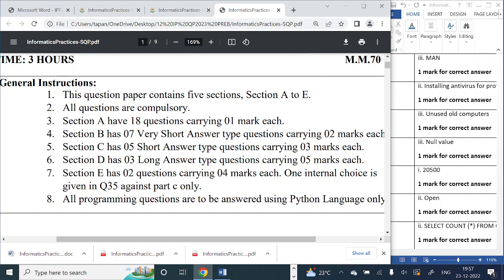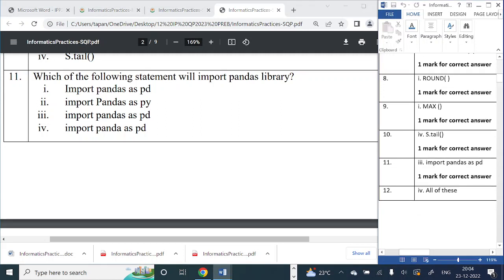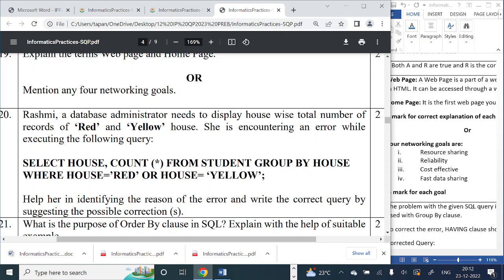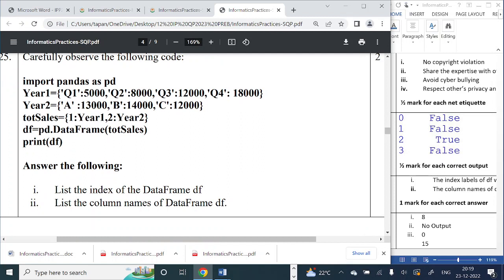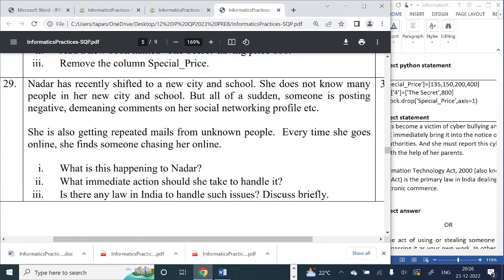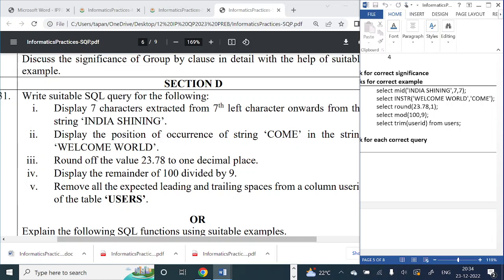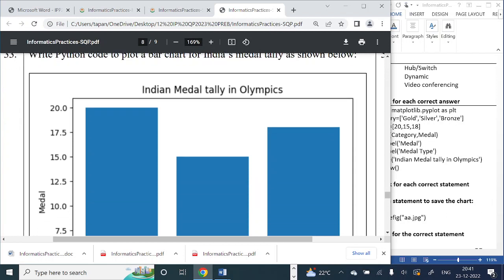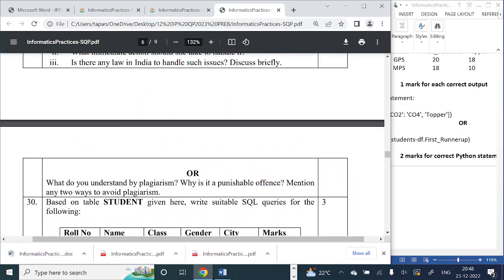IP CLASS 12 QP 2023 || CLASS 12 INFORMATICS PRACTICES QP SOLVED